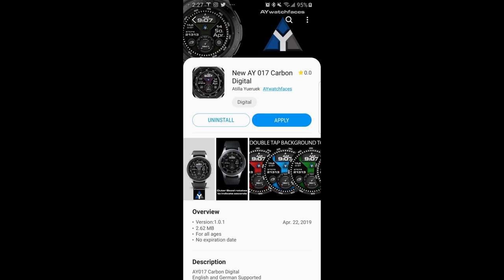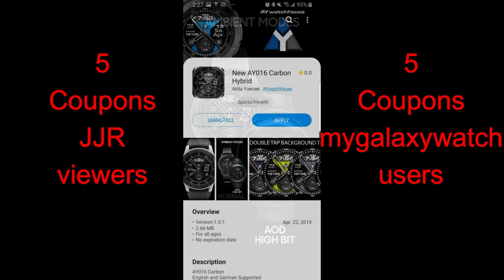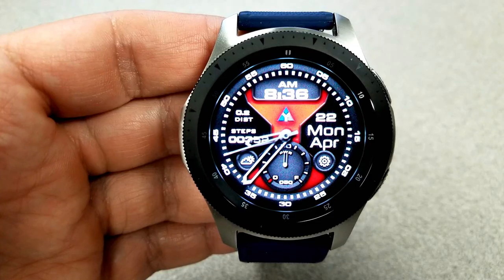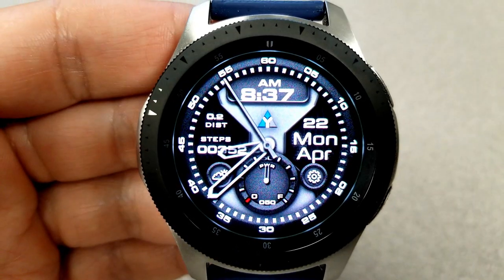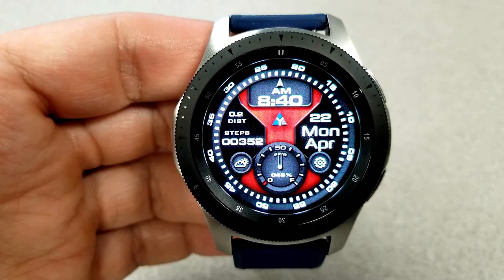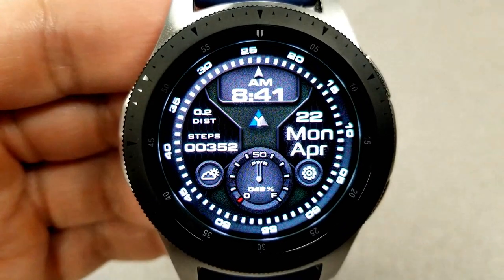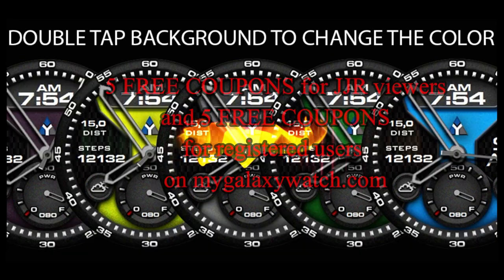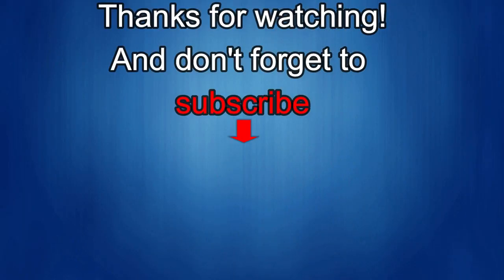Samsung Galaxy Watch/Gear Watch Faces by AY Watchfaces - 10 Coupons to Giveaway!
Samsung Watchfaces
Smartwatch